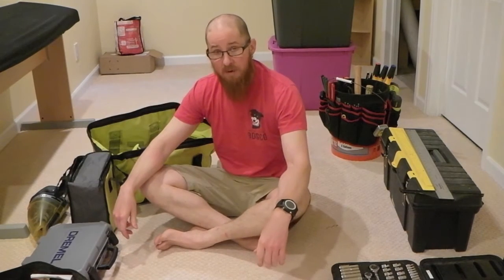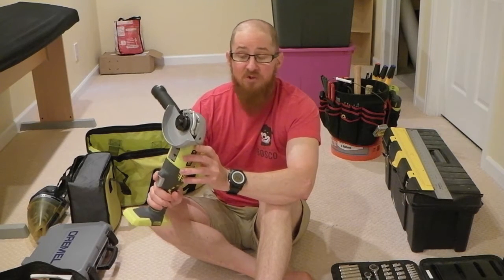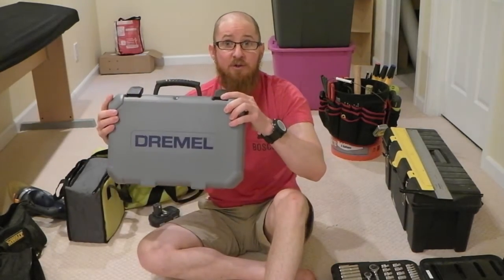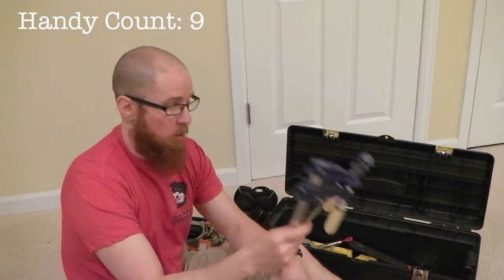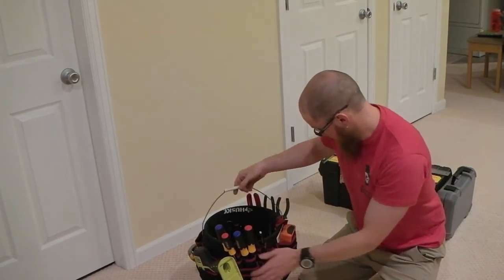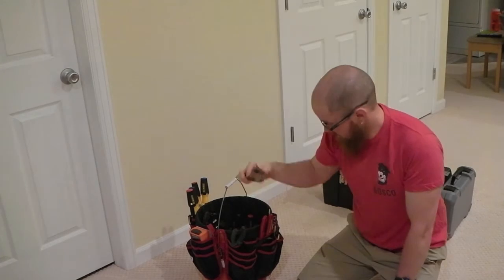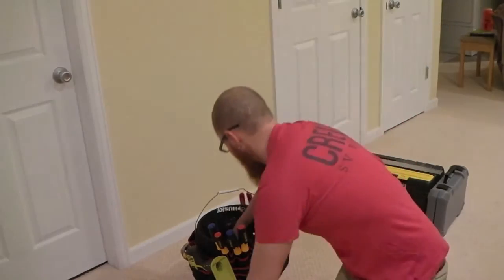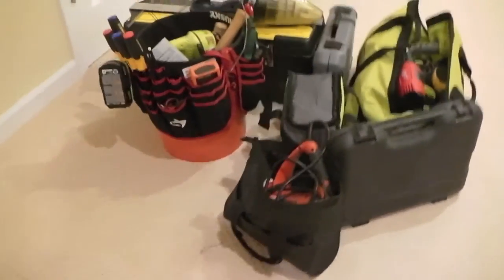EP 01: Packing - Tools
Jake and Jill Adventures - Two Souls One Voyage. We are about to move aboard our sailboat. In this video, Jake walks through all of the tools that we plan to take with us.